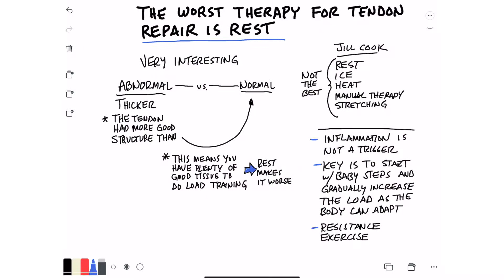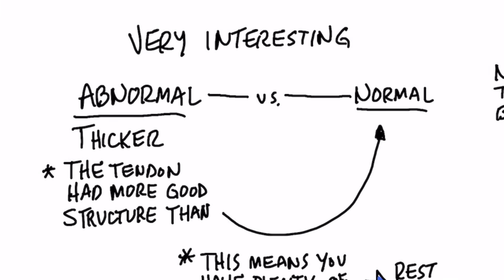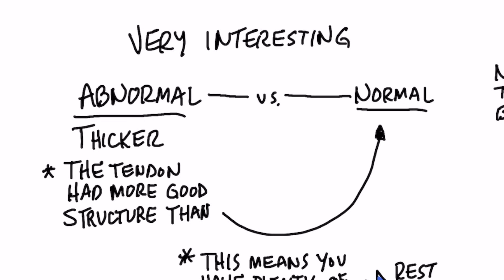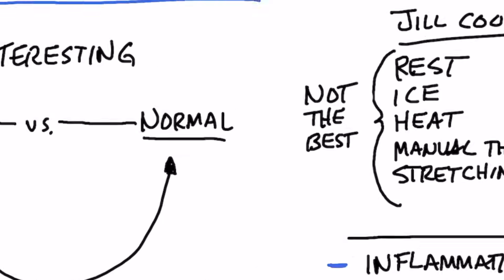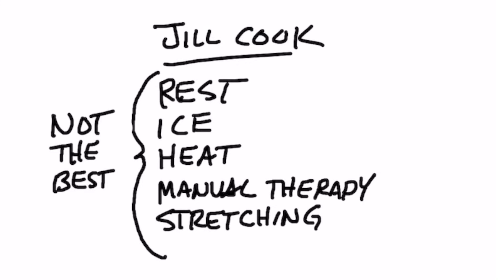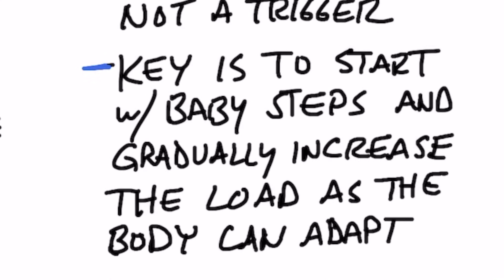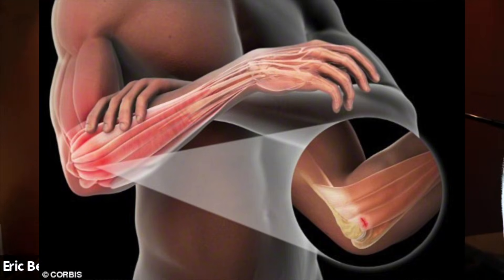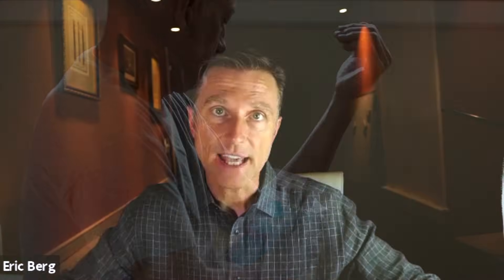The Worst Therapy for Tendons is Rest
The worst therapy for tendon repair is rest! Find out what the best therapy for tendon repair actually is.

Timestamps
0:00 Tendon problems explained
0:10 Should you rest a tendon problem?
0:42 The normal treatment for tendon repair
0:50 The best therapy for tendon repair
1:06 Is inflammation a trigger for tendon problems?
1:28 Share your success story!

Today, we’re going to talk a little bit about tendons and tendon therapy. One thing you don’t want to do for a chronic tendon problem is to rest it.

In some interesting data by Jill Cook, she talks about a study comparing an abnormal, dysfunctional tendon and a normal tendon. In the dysfunctional tendon, there was some thickening, but it also had more normal tissue than the normal tendon. This means that the person would have plenty of good tissue for low training or resistance type training.

The typical therapy for tendon repair includes:
 • Rest
 • Ice
 • Heat
 • Manual therapy
 • Stretching

The types of therapy treatments for tendon repair above may not get you anywhere. But, with low training, where you put the body under low gradual stress, gradually increasing the load on the tendon, the body can adapt.

She also talks about how the inflammatory process doesn’t really trigger tendon problems. This could explain why things like rest, ice, and heat don’t help tendon problems.

I hope this helps explain why rest may be the worst therapy for tendon repair and what the best therapy for tendon repair is.